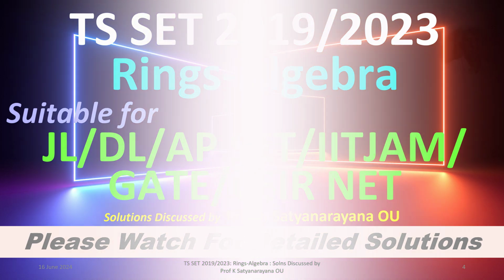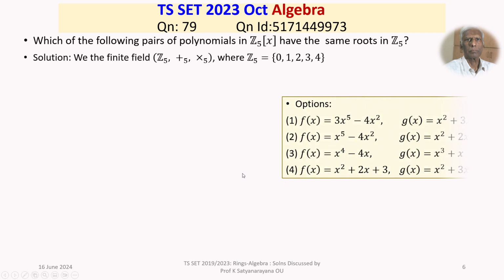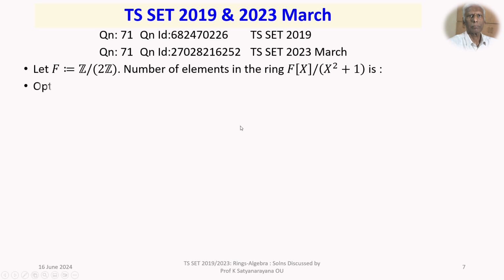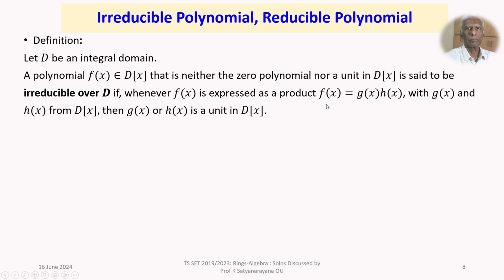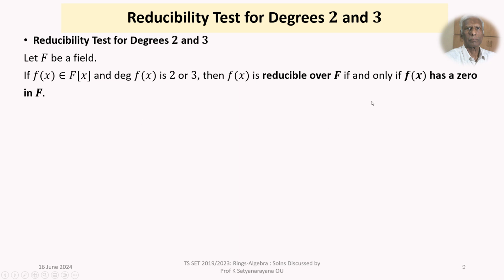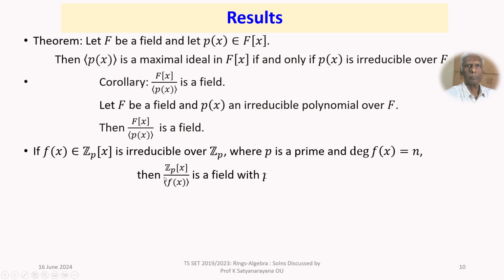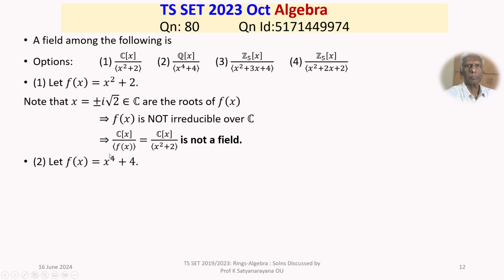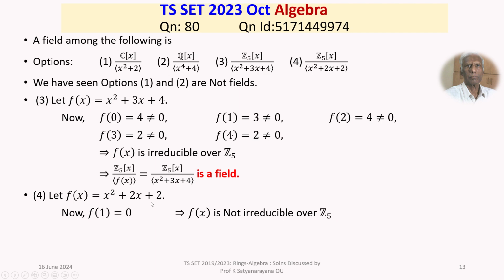TS SET 2019/2023: Rings-Algebra: Solutions Discussed by Prof K Satyanarayana Osmania University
In this video the questions on Rings that have appeared on rings in TS SET 2019, 2023 March and 2023 October examinations are discussed in detail  with the relevant concepts and results.

Chapters:
00:00:00   Intro
00:01:03   Qn 79 TS SET 2023 October
00:08:29   Qn 71 TS SET 2019, 2023 March
00:12:13   Irreducible Polynomial
00:16:42   Reducibility Test
00:20:16   Results
00:22:21   Example
00:24:30    Qn 80 TS SET 2023 October